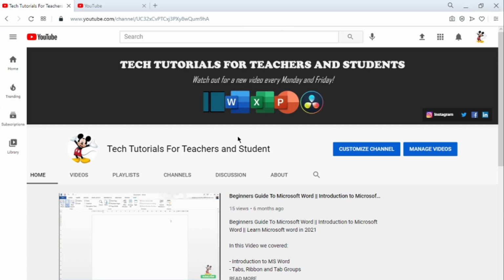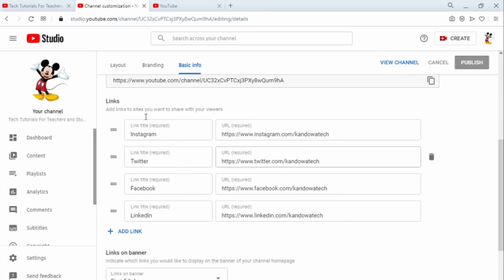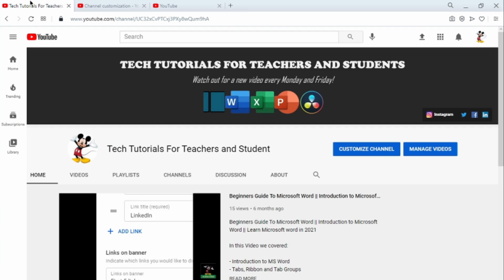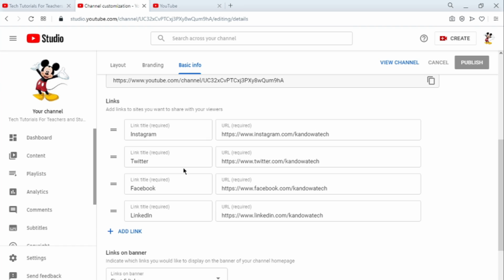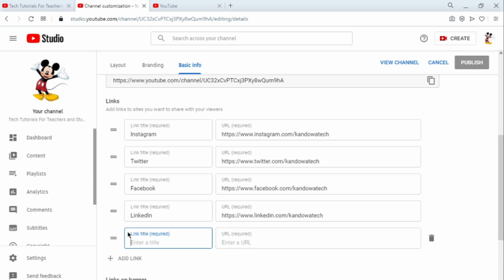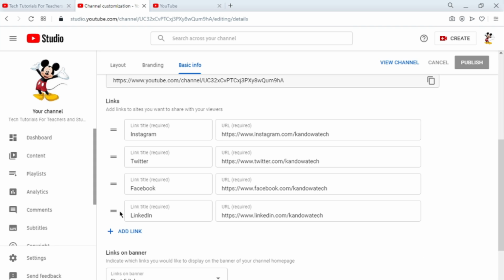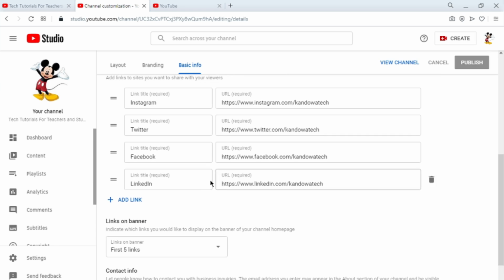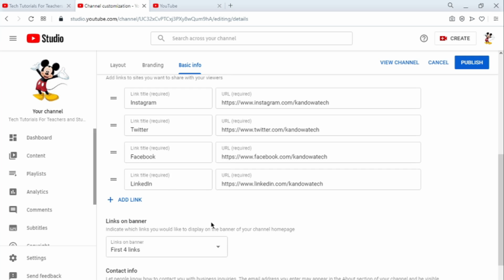How To Add Links To Your YouTube Channel - YouTube Tutorial In 2021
How to add links to your YouTube channel IN 2021